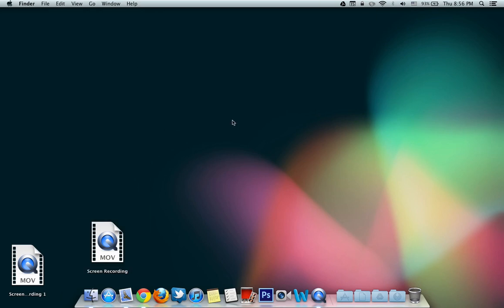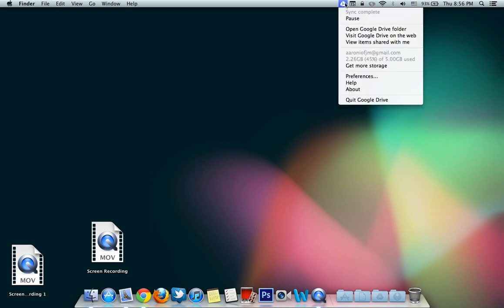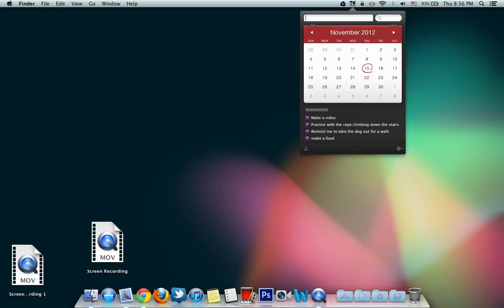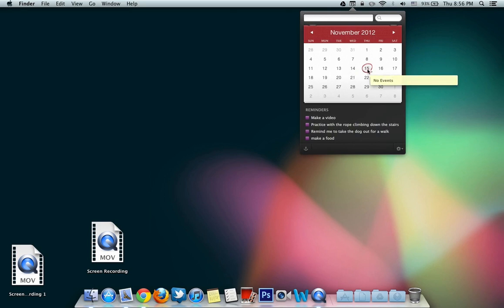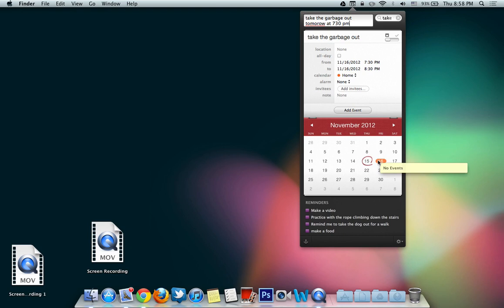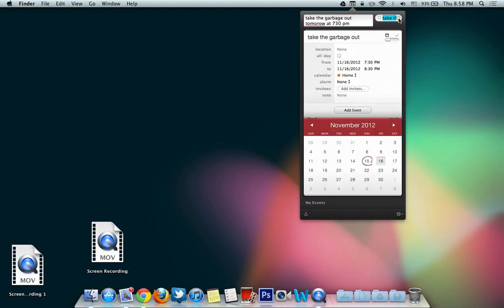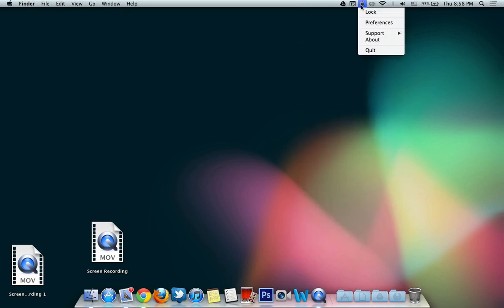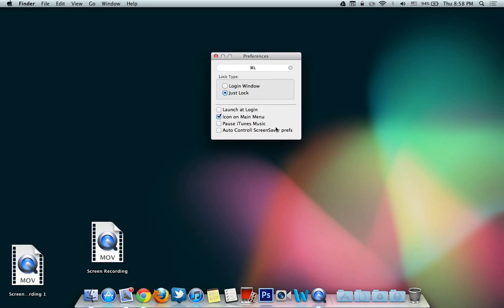Best Menu Bar Apps for Mountain Lion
In this video we check out some of the apps in my Menu Bar. I really love them, and you should too!